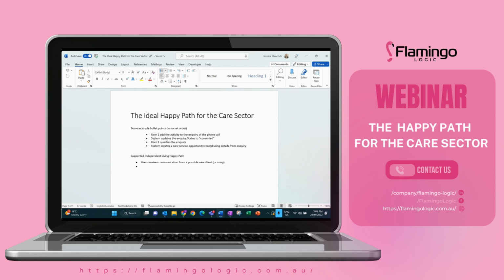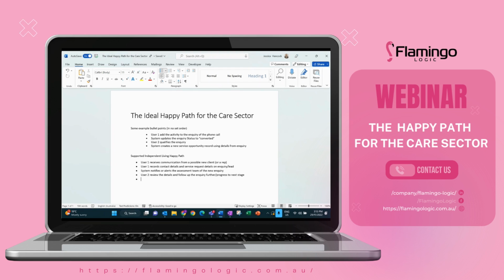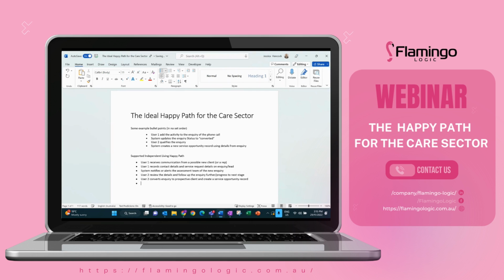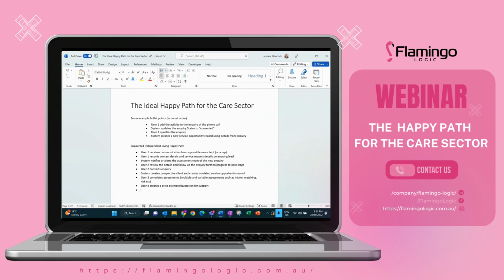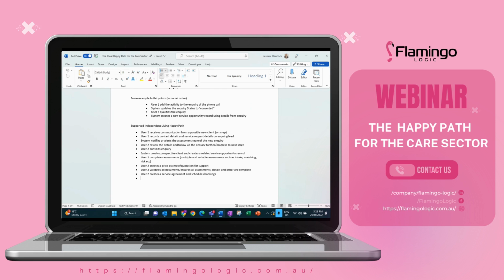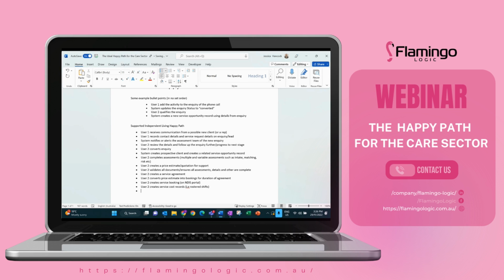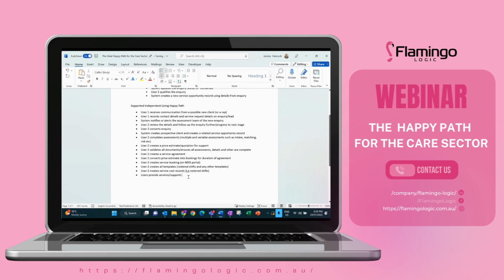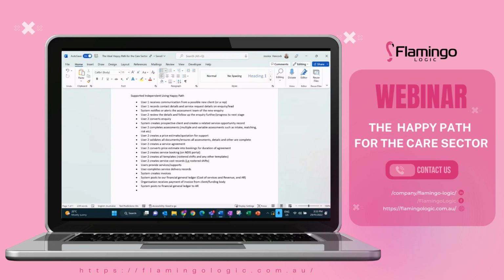Flamingo Logic: Webinar on The Happy Path in the Disability Sector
This video addresses the steps and requirements from a participant enquiry, assessment, rosters, support provision, billing, and all the other bits in between.